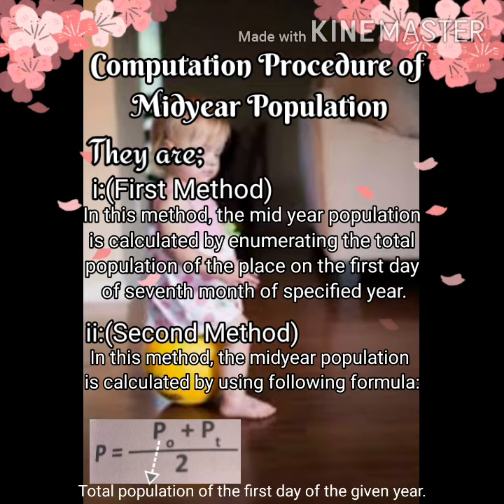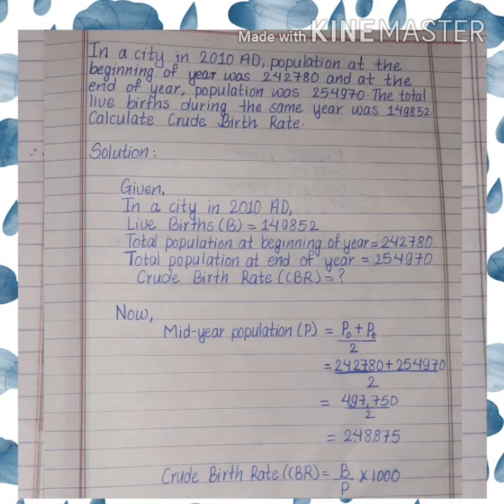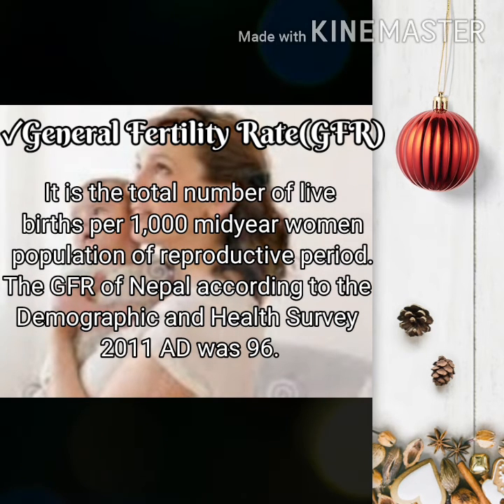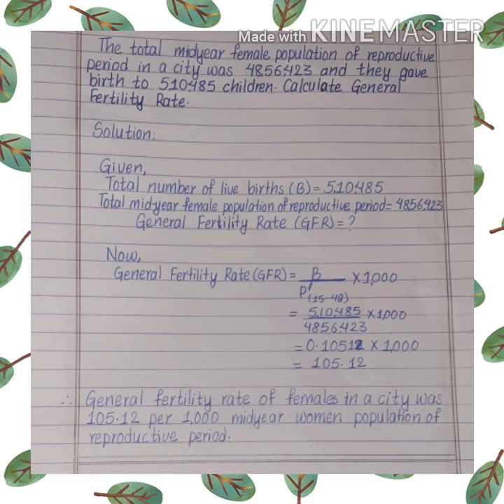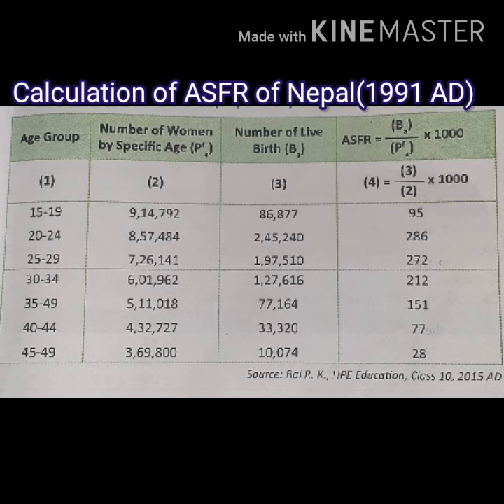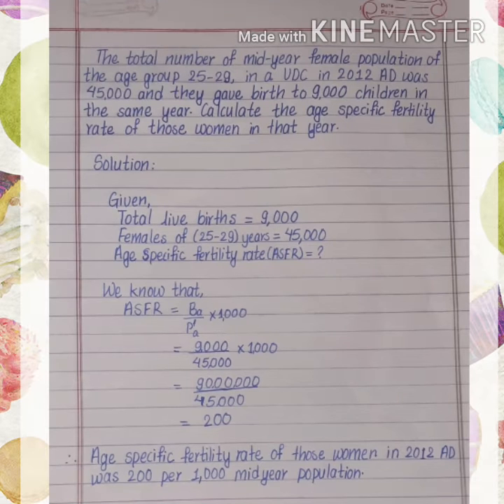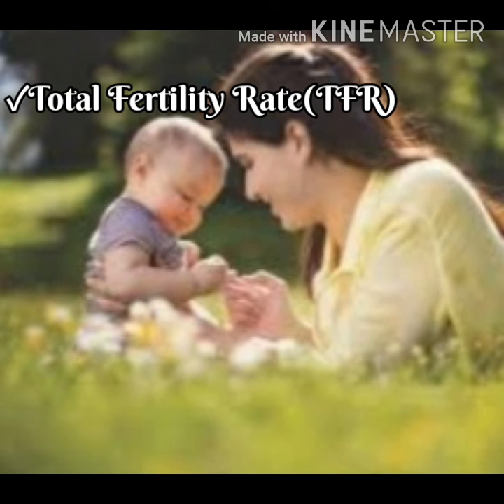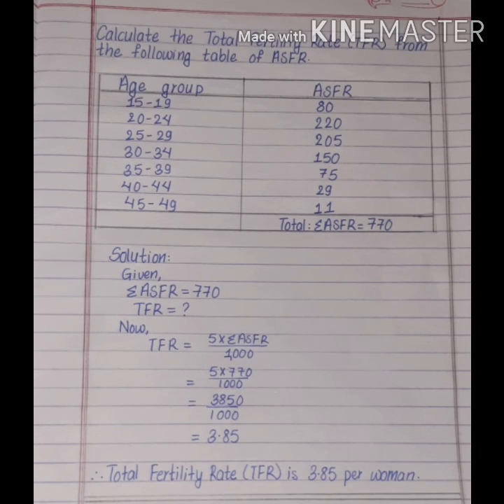Measures of fertility, Demographic measurements| EPH Class 10